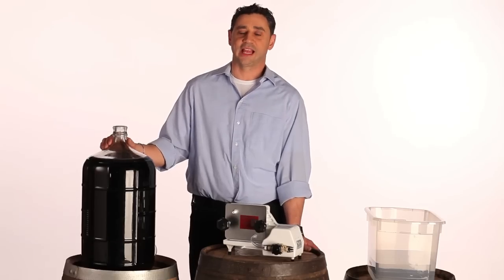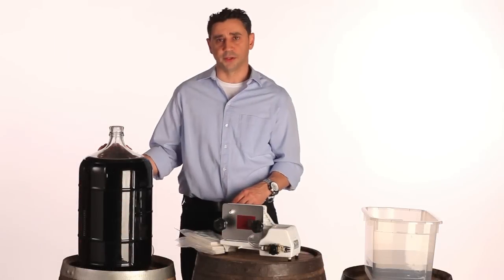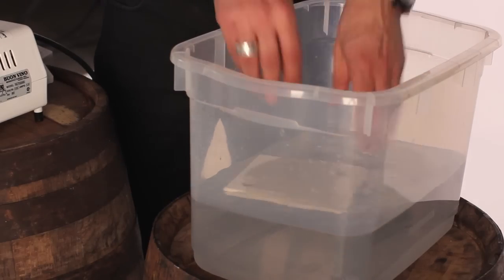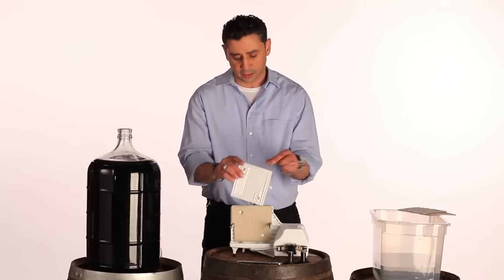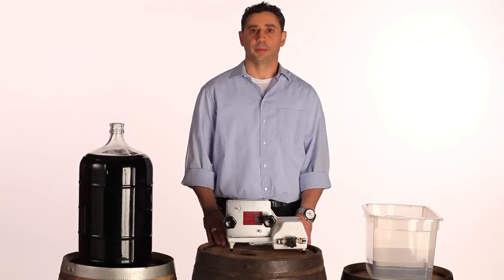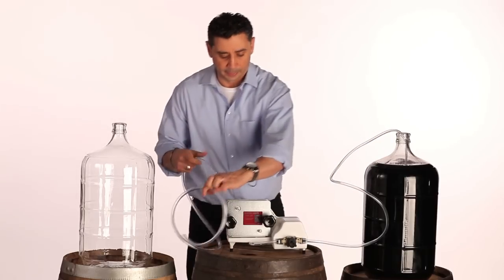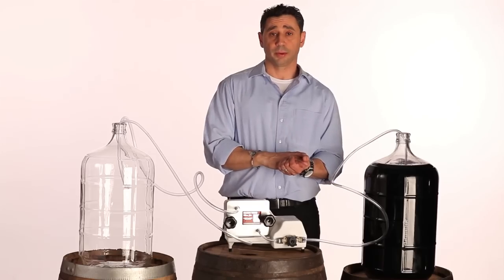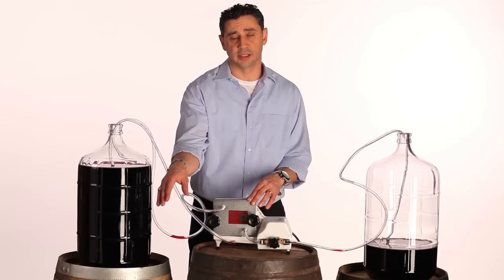Using Your Buon Vino Mini Jet Wine Filter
Not stated in the video however; please note**
Properly prepare filter pads and sterilize your machine by using Potassium Metabisulphite and Citric Acid solution through the pads, hoses and pump.
We strongly do not recommend using other sanitizers especially the non-rinse products through the pump and pads!

Learn how to filter your wine perfectly every time with the Buon Vino Mini Jet Wine Filter. Step-by-step instructions to help you achieve brillance, sparkle and a wine you will be proud to serve!